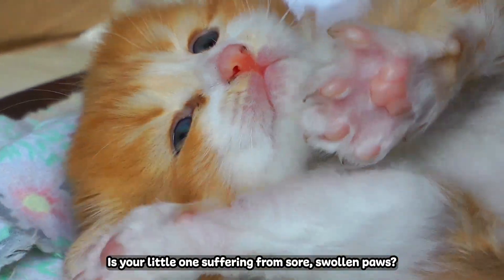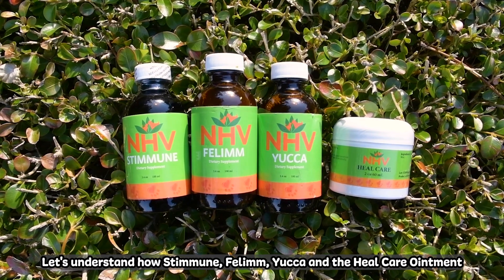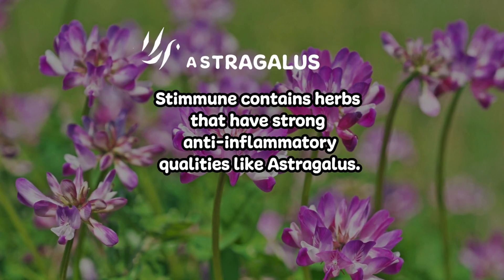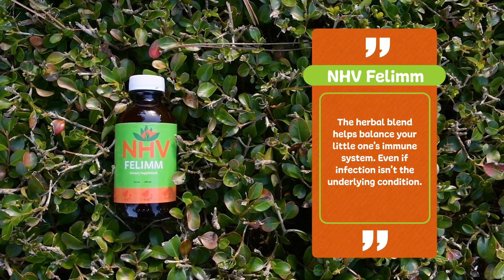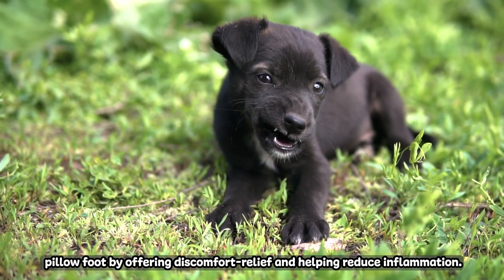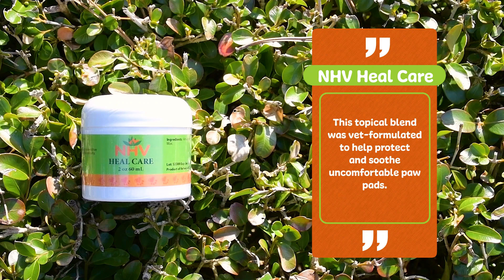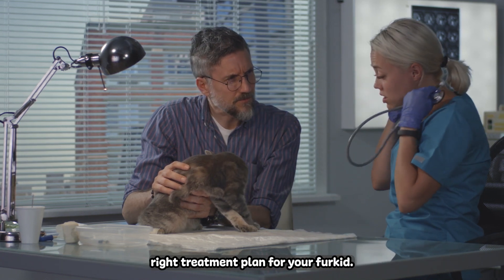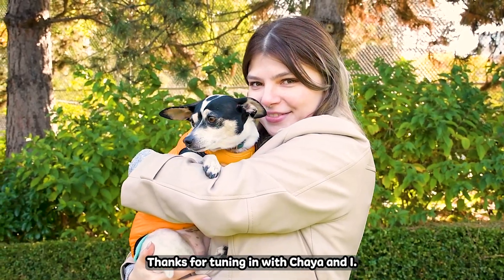NHV Pododermititis Super Support Kit For Cats and Dogs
Pododermatitis, or “pillow foot” is a condition in which pets will experience uncomfortable inflammation of the foot pads. 🐾😔 If left untreated, it can be an open door for more severe infections. 🩺 The good news is that natural herbal supplements can help! 🌿

0:00 Intro
0:16 NHV Pododermatitis Super Support Kit
0:36 NHV Stimmune
1:05 NHV Felimm
1:18 NHV Yucca
1:50 NHV Heal Care
2:01 How to apply Heal Care
2:17 How to administer NHV Pododermatitis Super Support Kit
2:31 Contact our NHV Pet Experts

In this video, Kseniia and Chaya will show how the four natural supplements in our NHV Pododermatitis Super Support Kit can help ease your little one's paw inflammation and discomfort. 🐶😻

🌿 The NHV Pododermatitis Super Support Kit contains three all-natural liquid oral formulas and one topical ointment. These vet-formulated supplements work together to help relieve symptoms of pillow foot, balance your pet's immune system, and support your little one's paw pads! 💪🧡

Find more pet health content by following us on TikTok and Instagram!